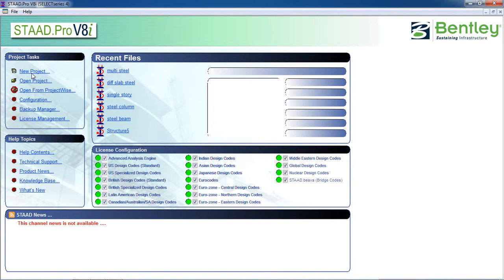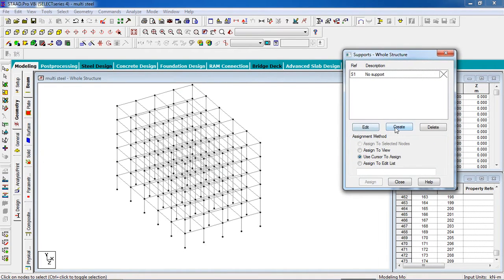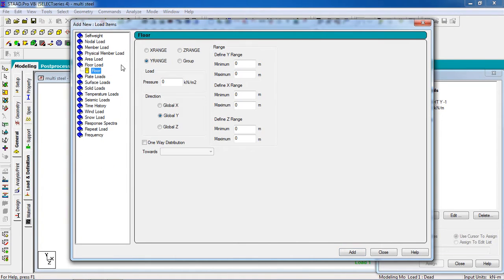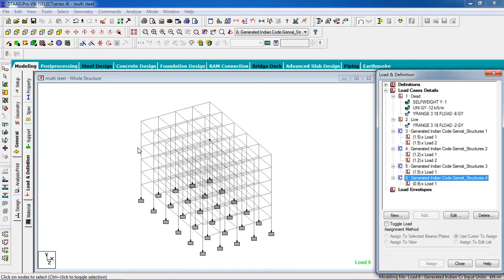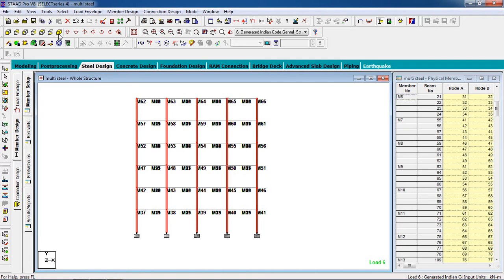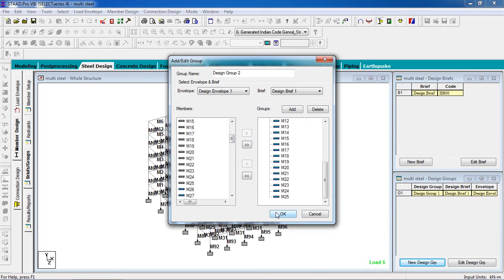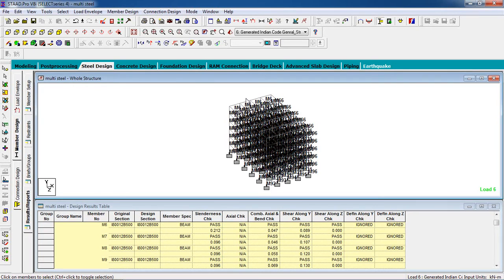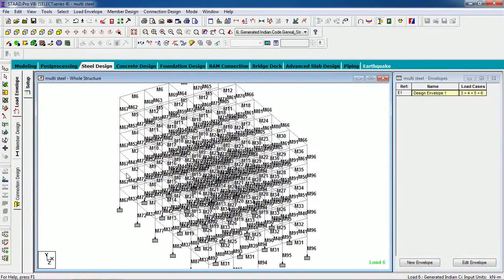STAAD Pro Tutorials - Design of Steel Multistorey Building ( Day 43 )